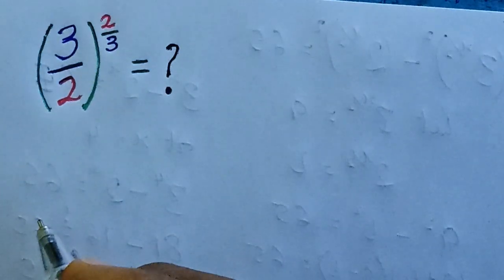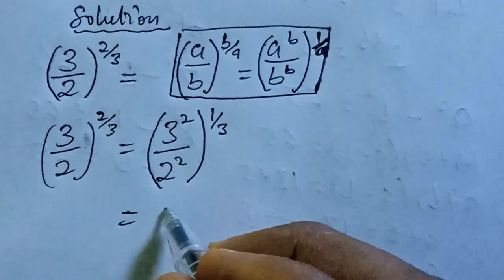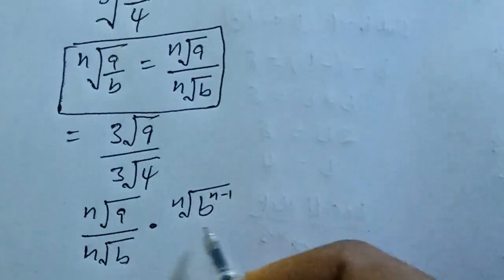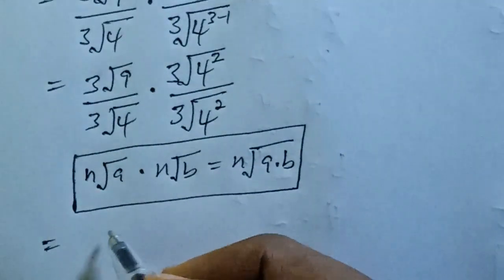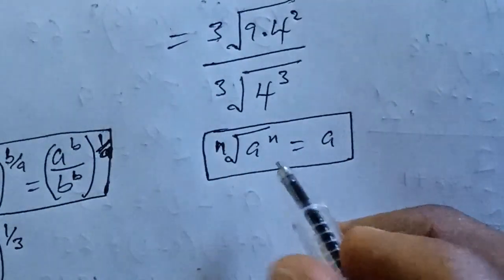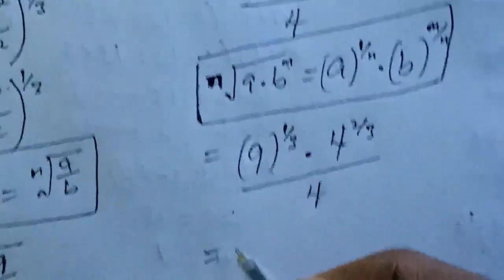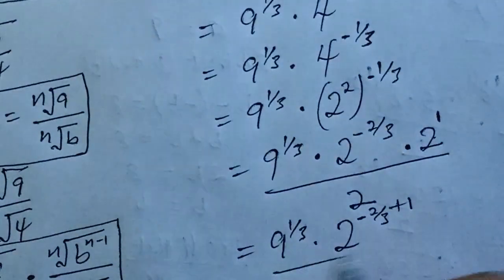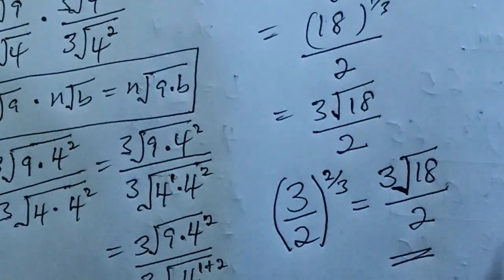🔥 How to Solve And Smplify Algebraic & Fractional Expressions Easily_Step-by-Step_Fractional Tricks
Algebraic Equations And  Fractional Expressions
In this step-by-step tutorial, you’ll learn how to solve algebraic equations, simplify algebraic expressions, and master fractional tricks that make math easier and faster!

🧠 Learn:
How to do algebraic equations from scratch
Techniques to simplify and solve algebraic expressions
Fractional expression tricks that will boost your confidence

✨ Make algebra less confusing and more fun by learning the right steps and smart shortcuts!

🎯 Perfect for:
Students
Exam preparation
Math lovers looking to sharpen their skills

✅Simplify algebraic expressions SHORT
how to do algebraic equations, how to solve algebraic expressions, how to solve algebraic equations, simplifying algebraic expressions, fractional tricks algebra, fractional algebraic expressions, algebra step by step, beginner algebra tutorial, how to solve fractions in algebra, basic algebra made easy, easy way to do algebra